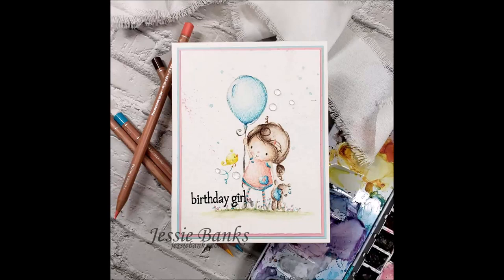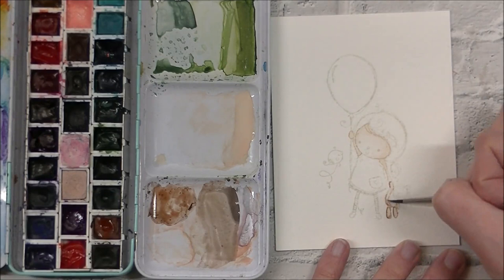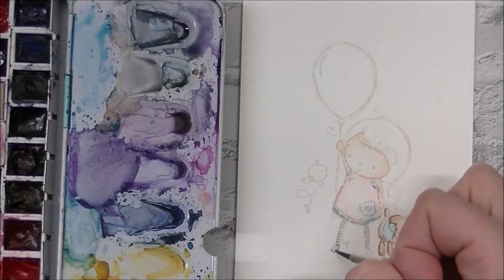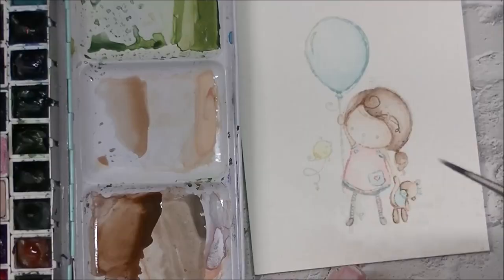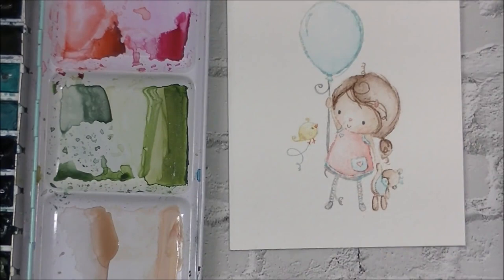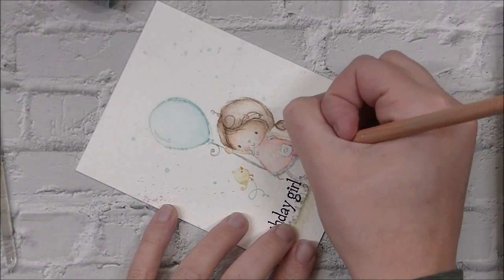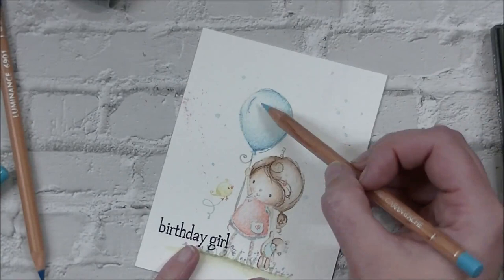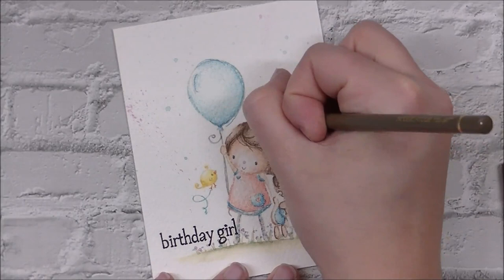Rachel Anne Miller Birthday Party - Watercolor and Coloured Pencil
Hey all! Today I am sharing a card using a fun little stamp from Rachelle Anne Miller!

Jessie Banks
Box 332
Springside, Saskatchewan
s0a 3v0
Canada

Daniel Smith Quinacridone Coral (Blicks)

Daniel Smith Pthalo Turquoise (Blicks)

Daniel Smith Buff Titanium (Blicks)

Daniel Smith Quinacridone Gold (Blicks)

Shinhan PWC Shell Pink

Caran D'ache Luminance 76 (Blicks)